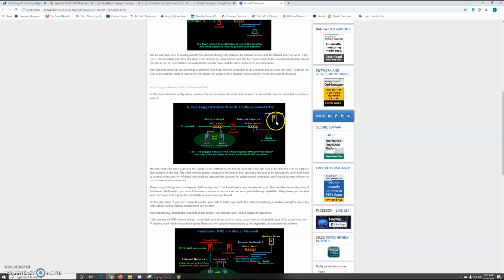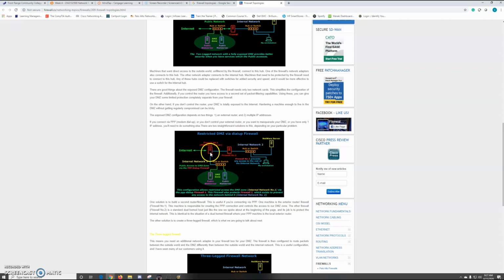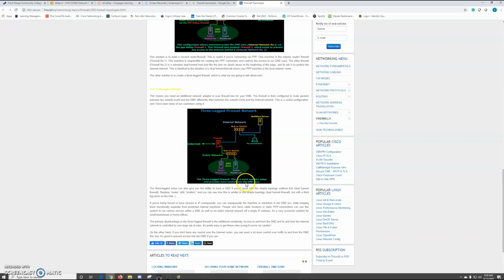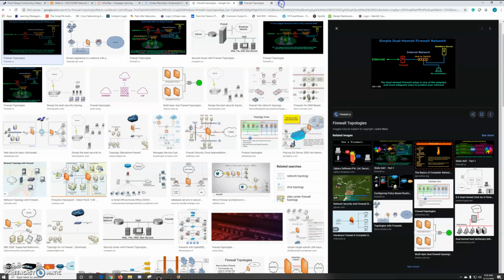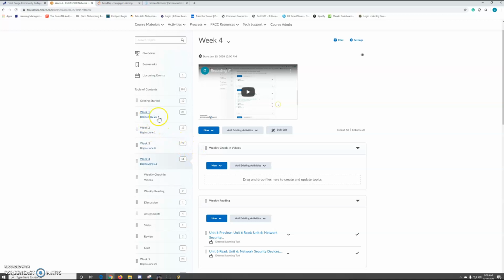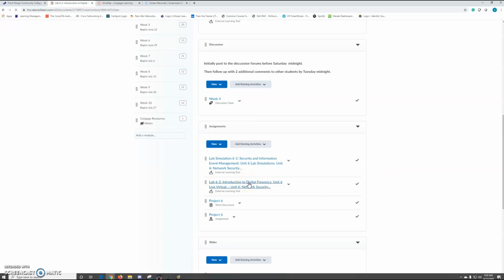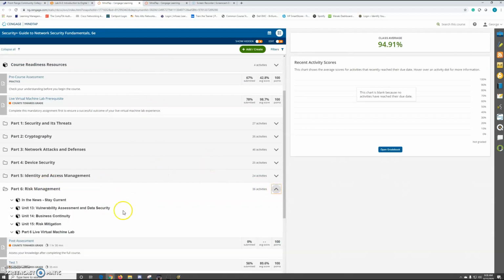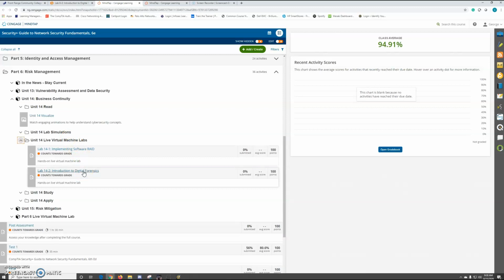CNG 132 W 4 SU 20